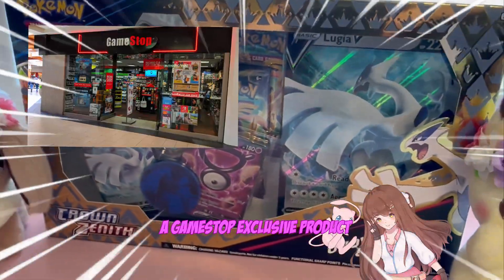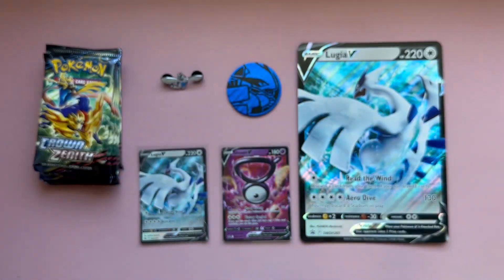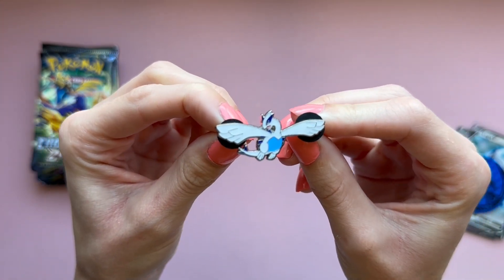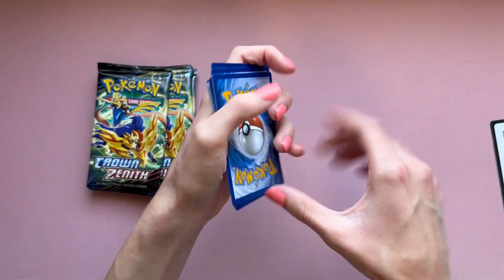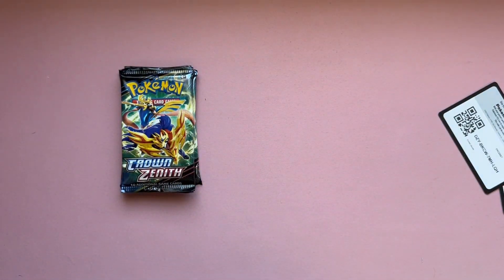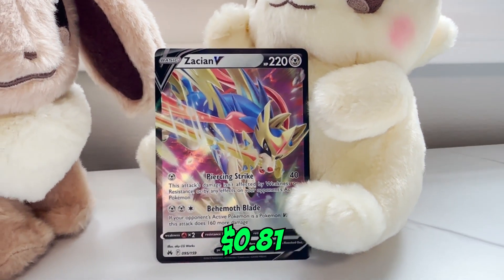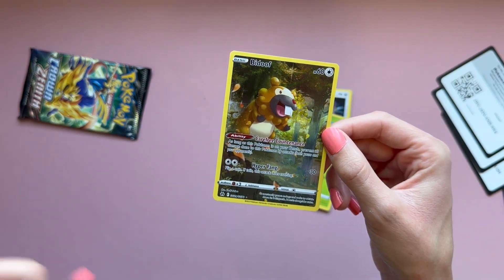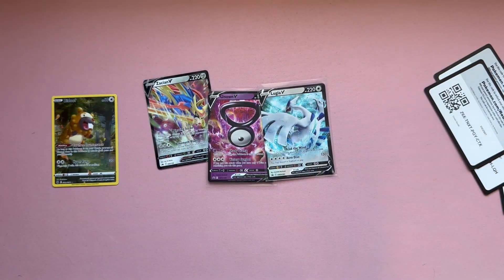Should You Buy the *NEW* Pokemon Crown Zenith Collection Box (GameStop Exclusive)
In this video, we're opening up the new GameStop Exclusive Pokemon Crown Zenith Collection Box!

Almost 7 months after the original Crown Zenith holiday set release back in January, Pokemon surprised us all with releasing this new collection box featuring Unown and Lugia!